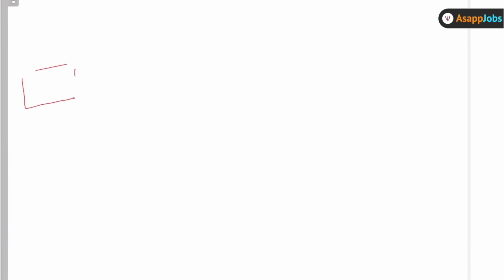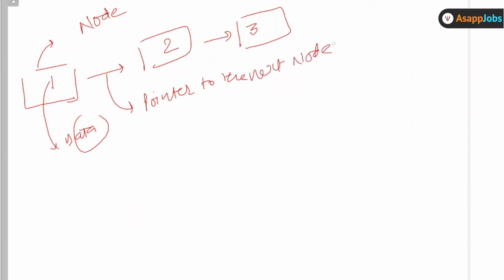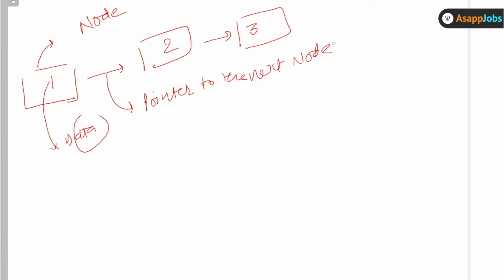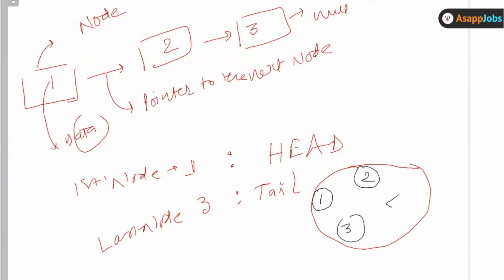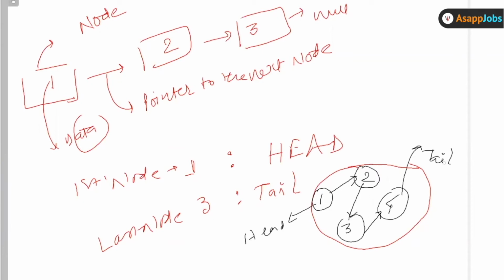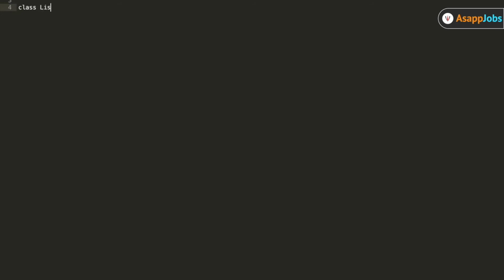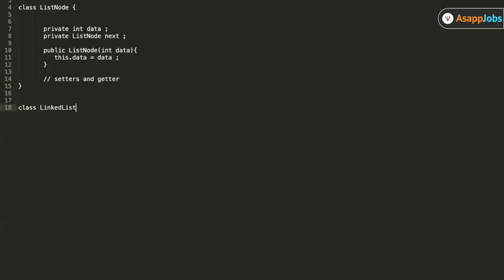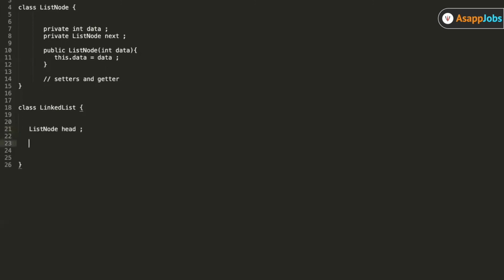#33 LinkedList | What is a Linked List? | Advantages Of Linked List | Data Structures 🔥🔥🔥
In this video you will learn:
1. Structure of linked list.
2. Memory layout, linked list is a non contiguous memory data structure.

1. Whenever a tutor/mentor will ask any questions then pause the video and comment your answer.
2. Whatever doubts you encounter during the course, please post them in the comment section.
3. Share your solution of the assignments through the comment section.
4. Like the videos, if you love the content.

Thanks,
AsappJobs Team